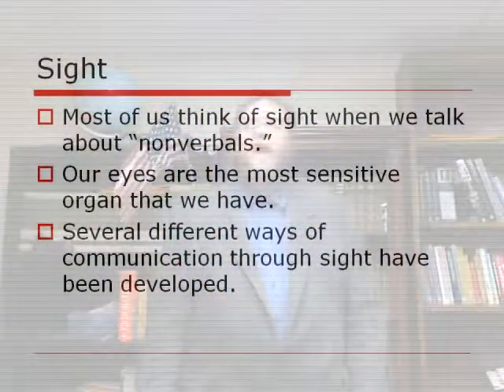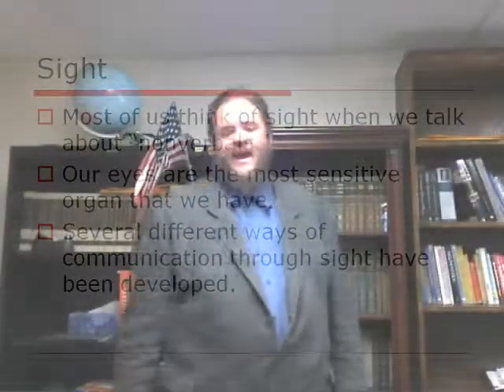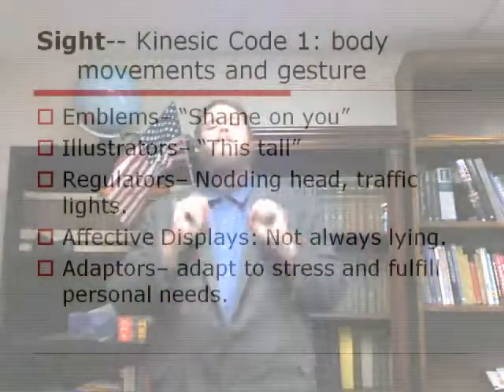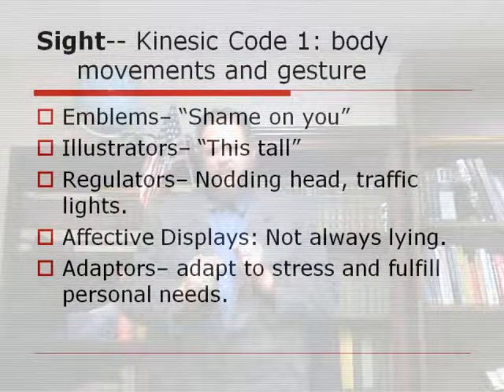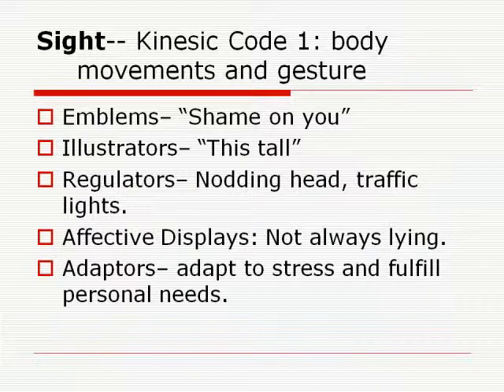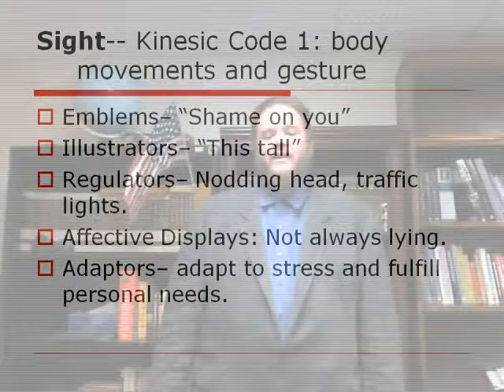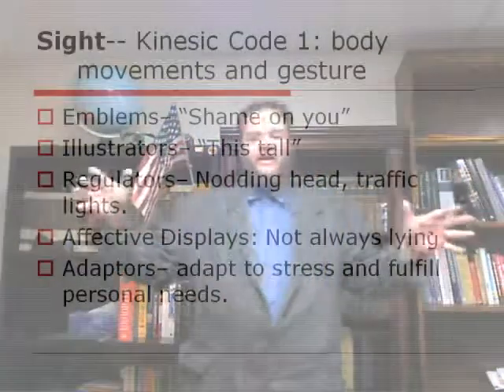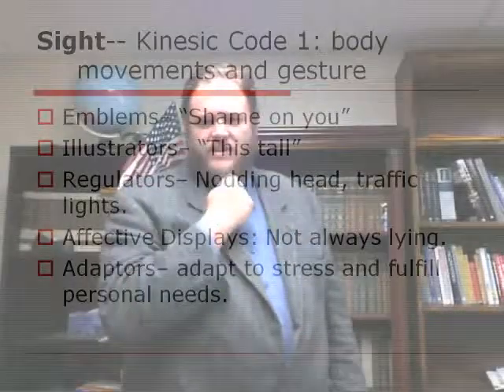Delivery 2 sight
In this video, the rhetorical quest continues looking at delivery, or non-verbal communication by looking at how we communicate with sight